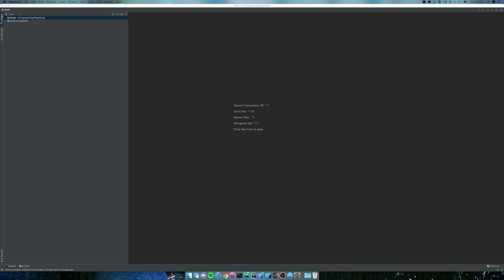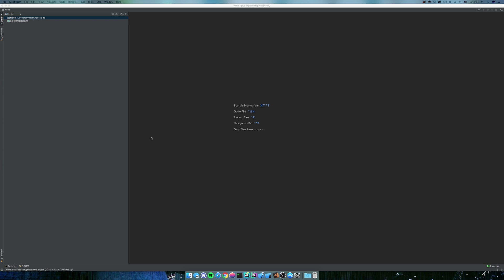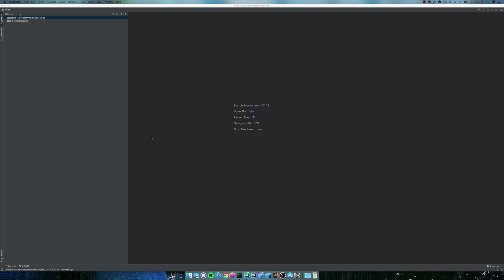NodeJS Web API with KNEX and Express: Intro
In this series we are going to create a full-stack js todo application with postgresql, Knex.JS, express, and a front-end in react.  This video is just and intro and you can skip if it you want.